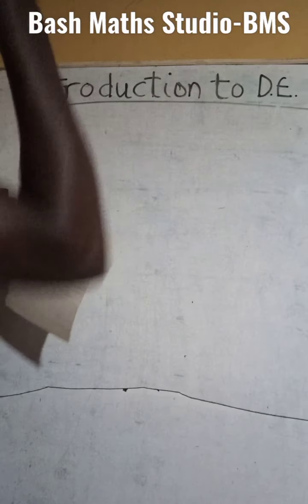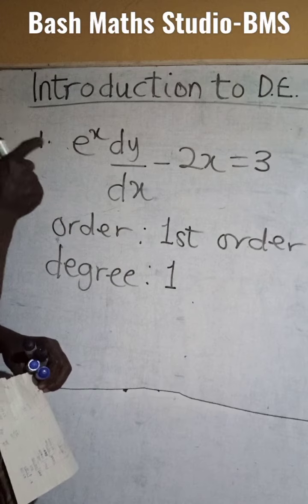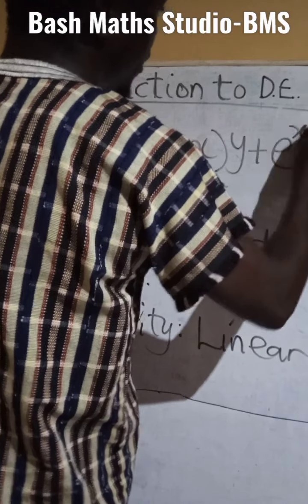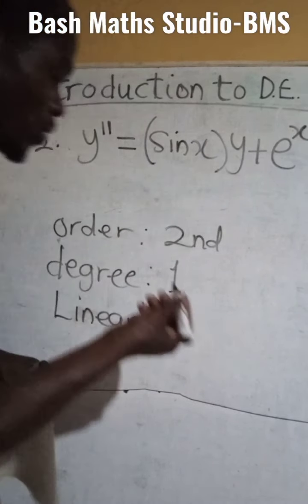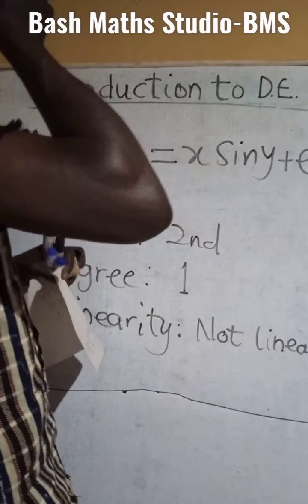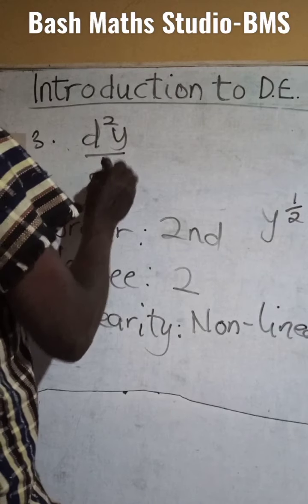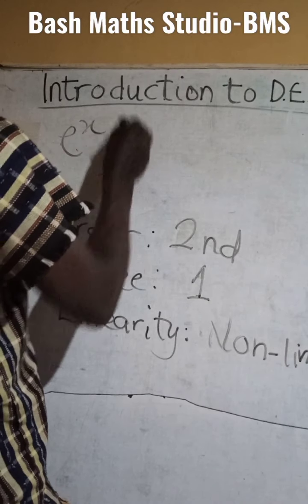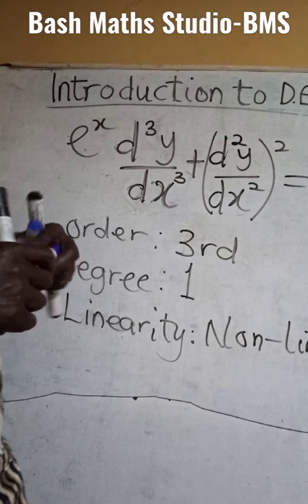Classification of ODE in terms of Order, Degree and Linearity (lesson 2)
Bash Maths Studio-BMS is an interesting educative You Tube channel dedicated to Mathematics studies from basic to tertiary level of education 🔥🔥🔥